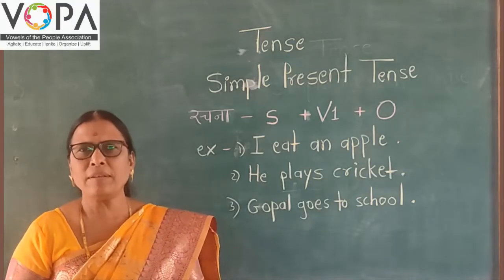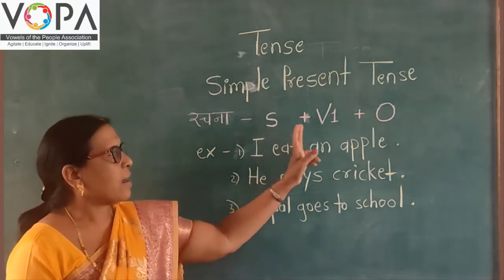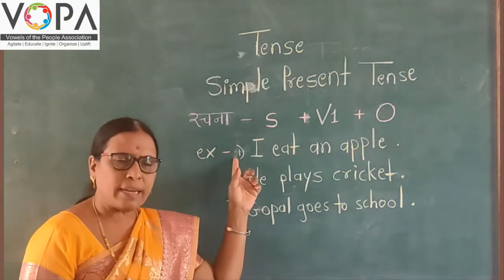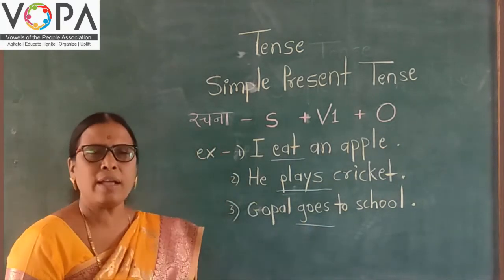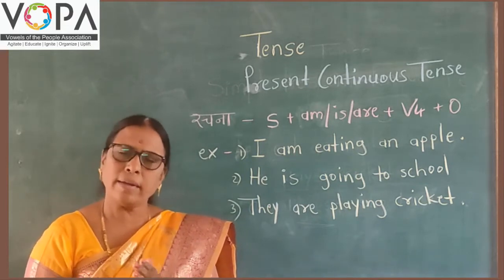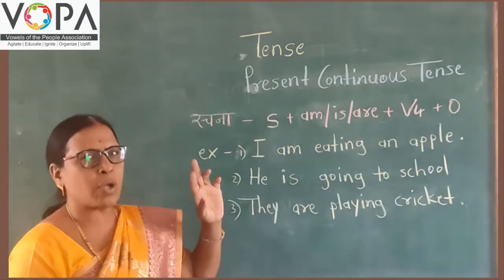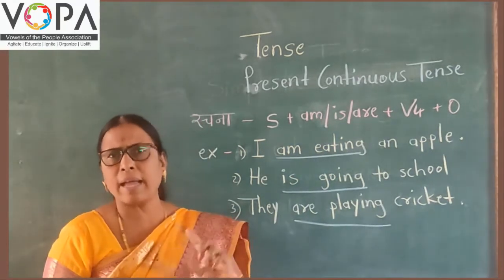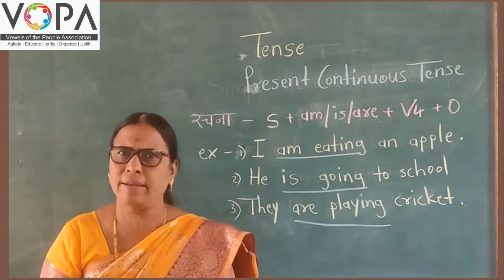8th | English | Scholarship | Tense | V 1 | V-School